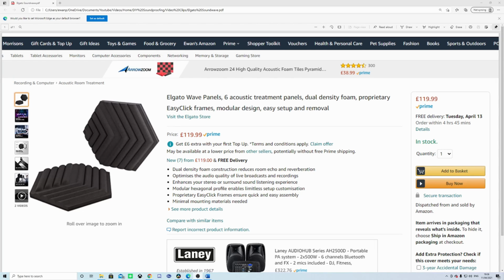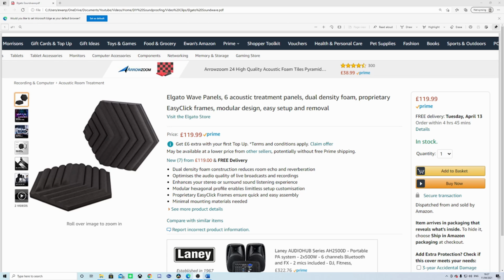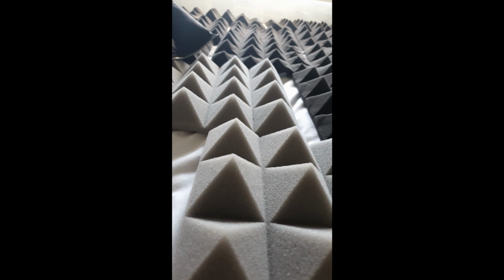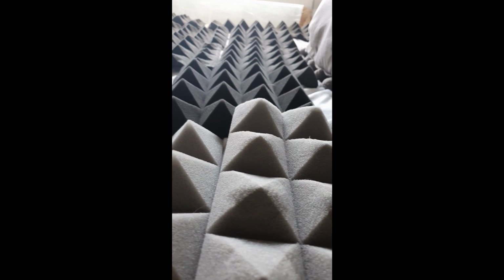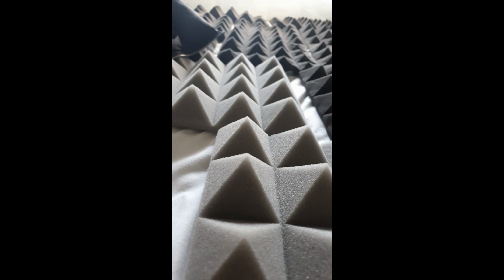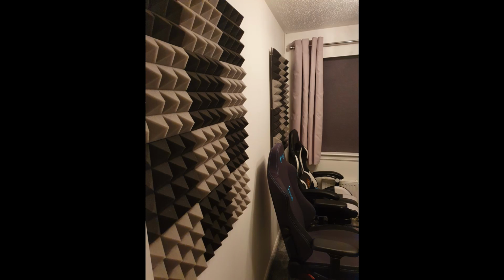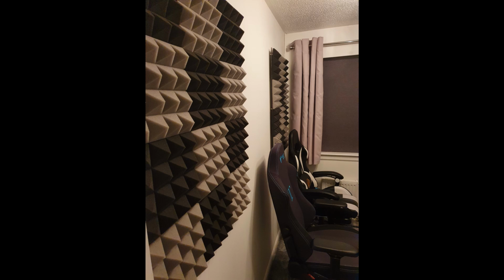How to Make Your Own Acoustic Sound Panels mp4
When looking at Egato’s Wave panels, I thought to myself, I wondered if I could make better panels that would also cost less.
I show you how I made these, and have links below to the materials required, as well as the Wave Panels (please note that prices may fluctuate as they are on Amazon).

Elgato Wave Panels

Acoustic Foam

Standoff Screws

RGB Strips